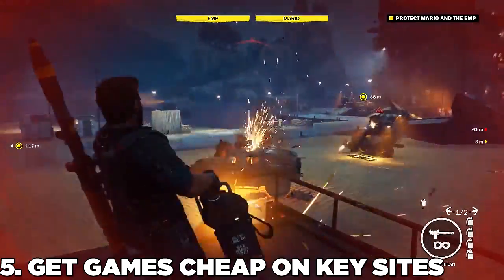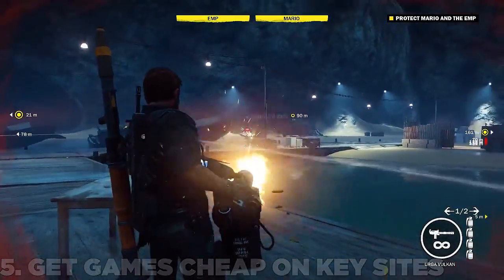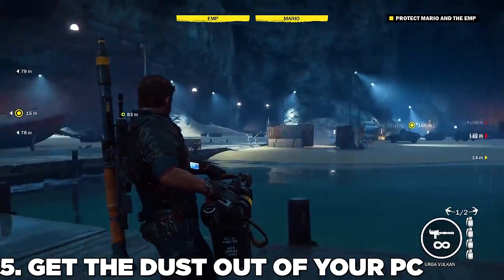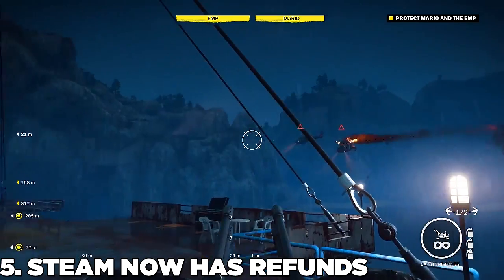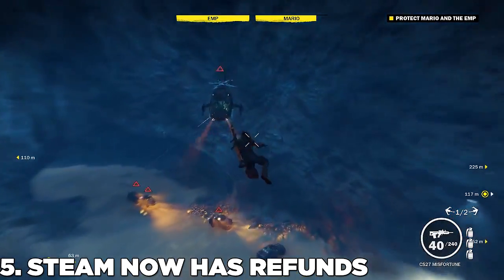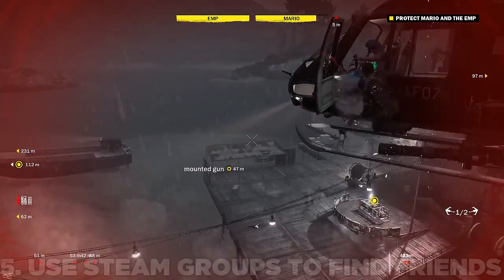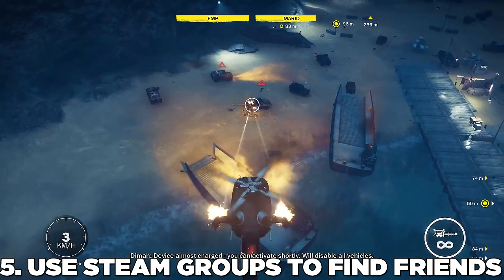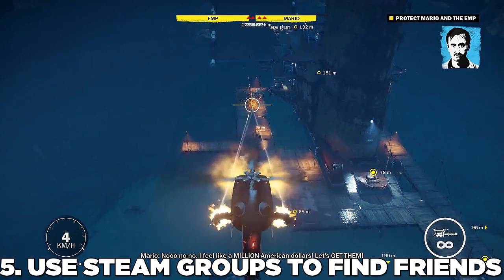5 Things Every New PC Gamer Should Know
5 Things Every New PC Gamer Should Know. Today we will discuss 5 things that i believe every new pc gamer should know. Are you a new pc gamer, and need some tips look no further.